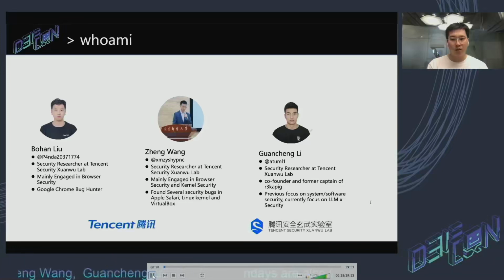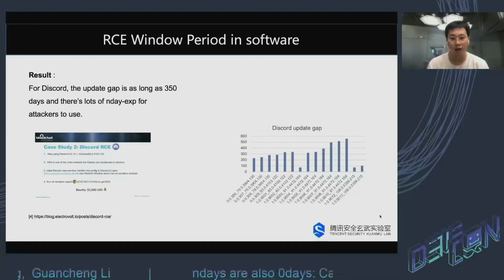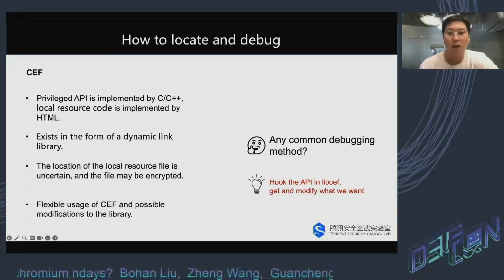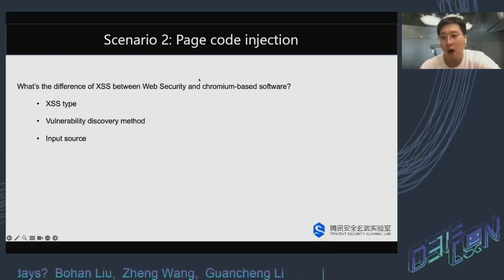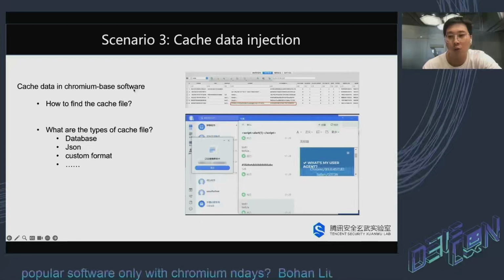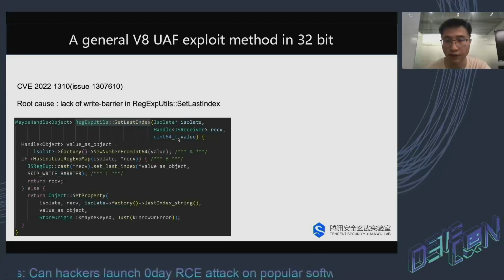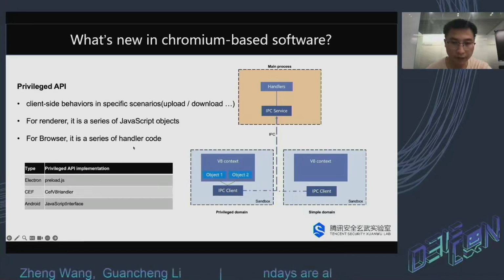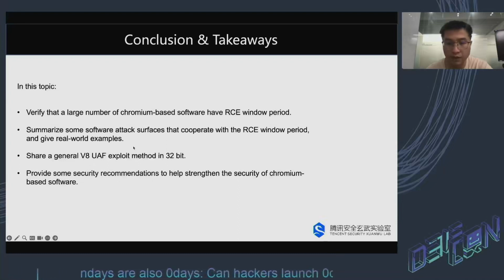DEF CON 31 ndays are also 0days Bohan Liu, Zheng Wang, GuanCheng Li